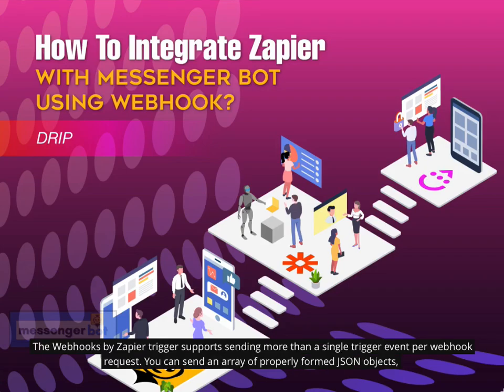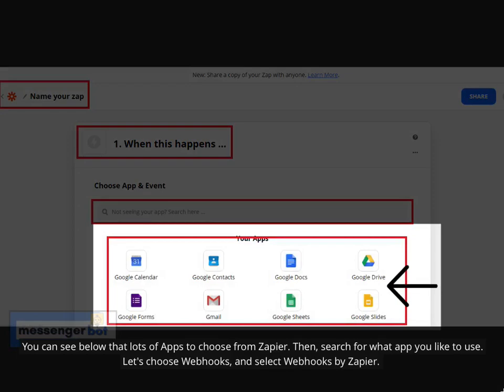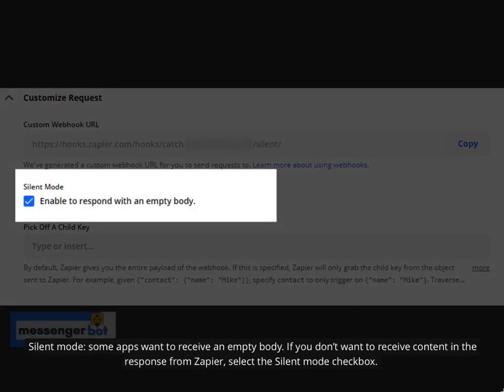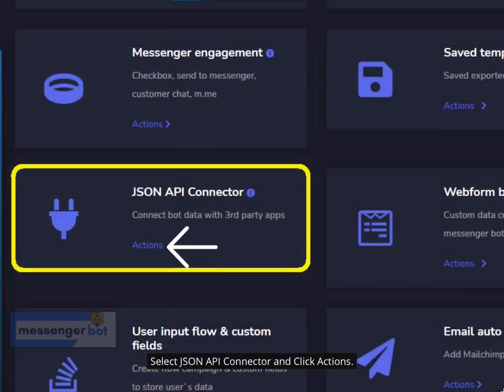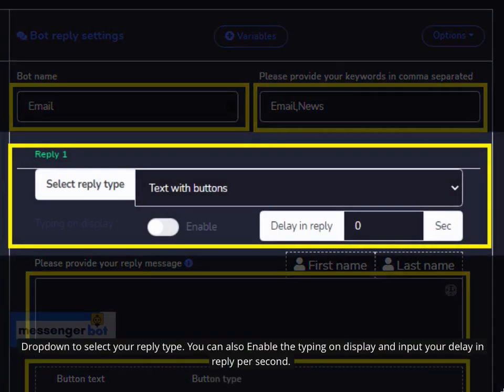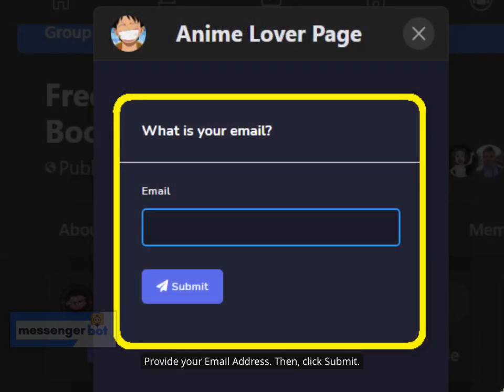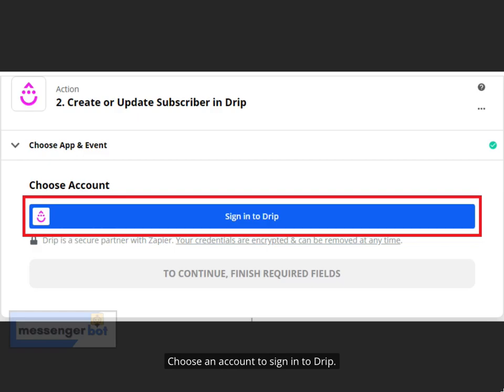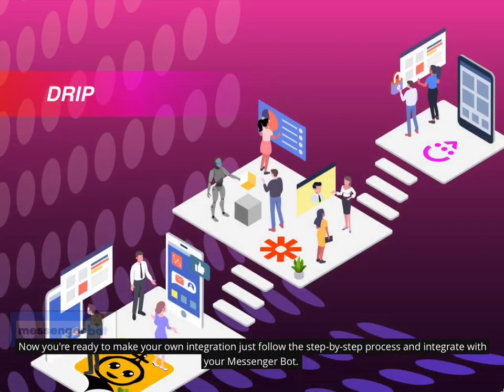How To Integrate Zapier With Messenger Bot Using Webhook - Drip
First Trigger
   - App: WebHook
   - Event Use: Catch Hook
Second Action
   - App: Drip